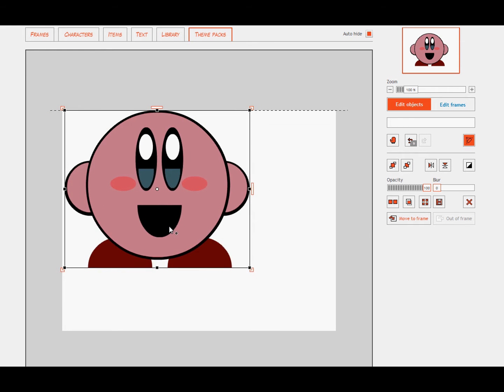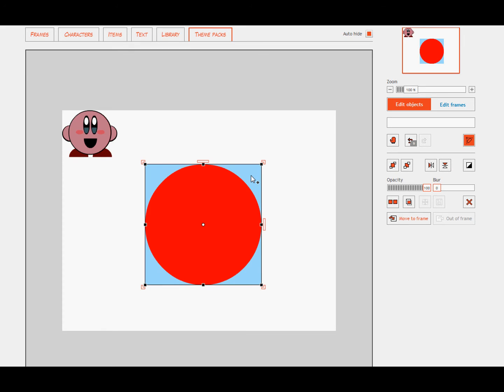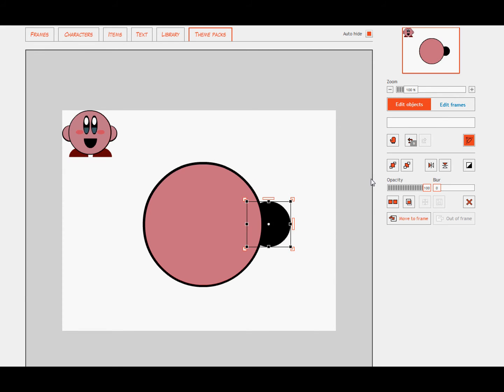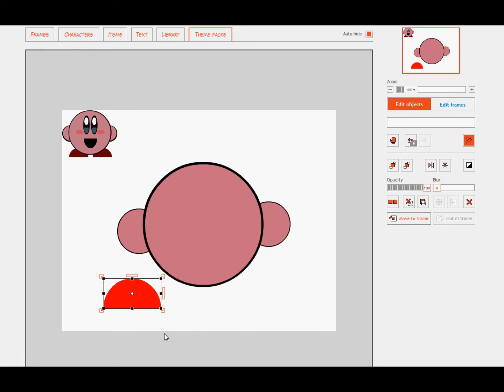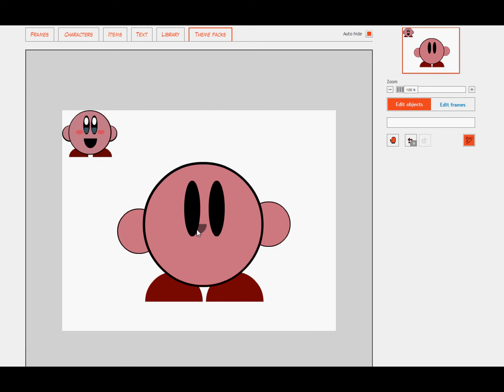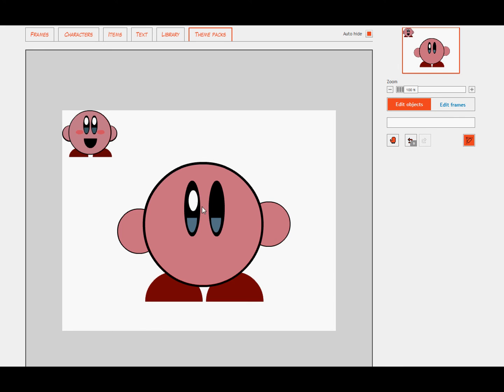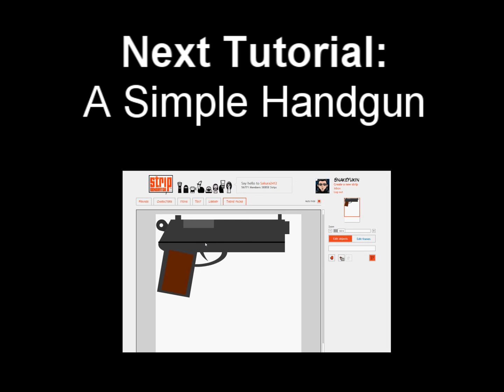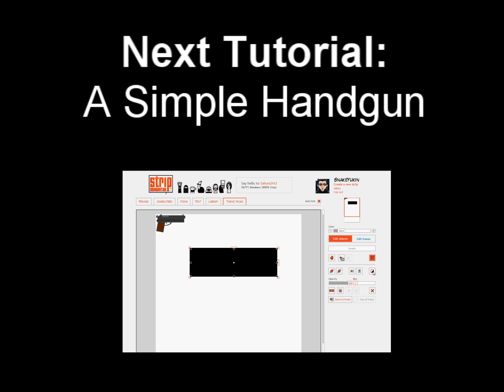Intermediate Stripgenerator Tutorial: Masking, Opacity, and Kirby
Now that we know how to use the masking tool and how to use opacity to create an array of different colors, it's time to combine those together to create Kirby.  Kirby... a character either you love or want to kill: either one, you can do so after this tutorial.  Don't think of this so much as creating Kirby... but rather showing a mastery and use of masking and opacity mixing.

Also, if you can, please donate to help me get my computers fixed (they work, but are full of viruses) and to get stuff to make my videos better.

If that doesn't work then try the download link at (it's in the left column):
Also, if you need help on something, don't be afraid to bug me here or over on Stripgenerator.